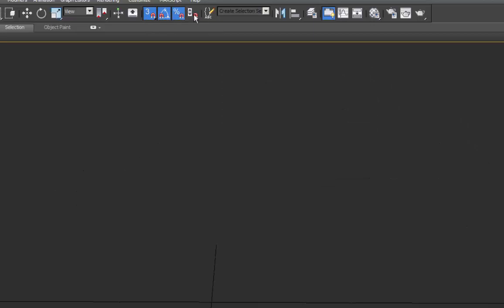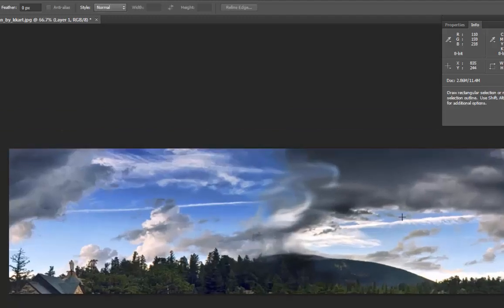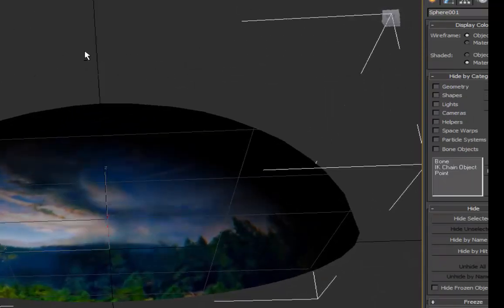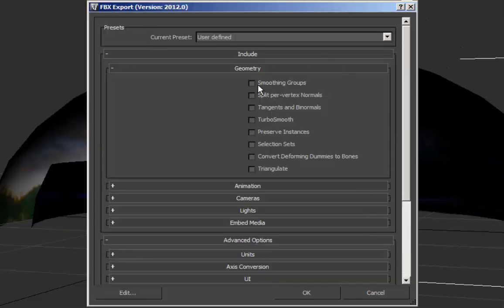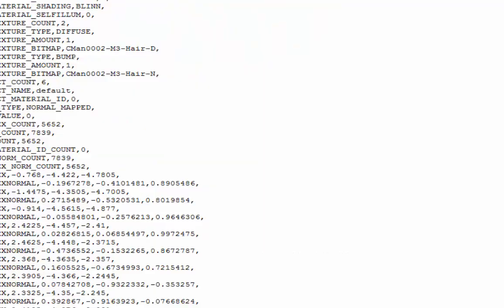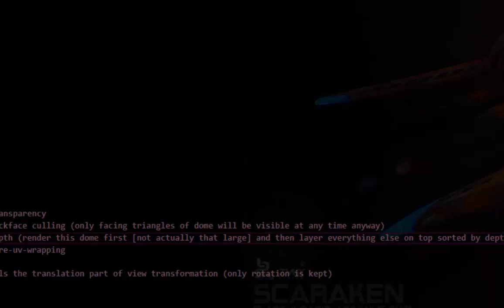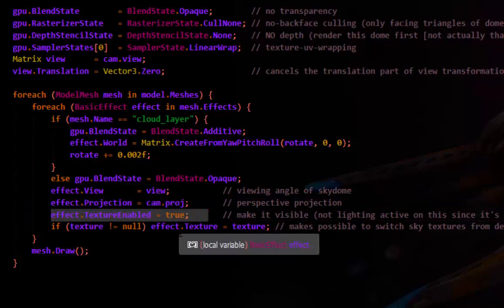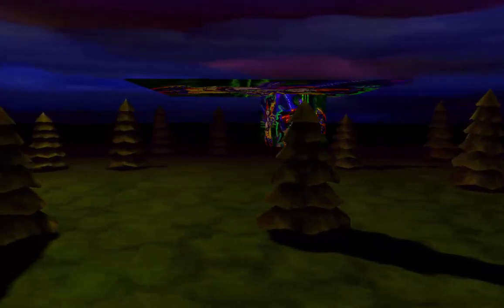Making 3D Games with xna/fna/monogame - 3 - Skydomes & Fog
Simple tutorial showing how you can make a skydome (exporting with FBX) and using layers for additive parallax clouds that move. Also shows how to quickly and easily add colored fog.

If you oddly wish to donate to my efforts and want to boost my motivation, you can do so here. :)